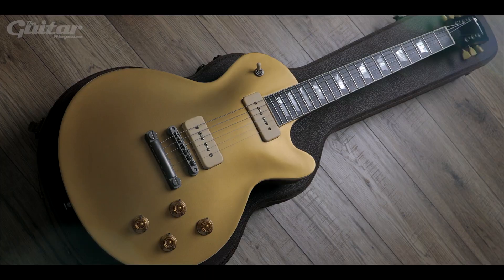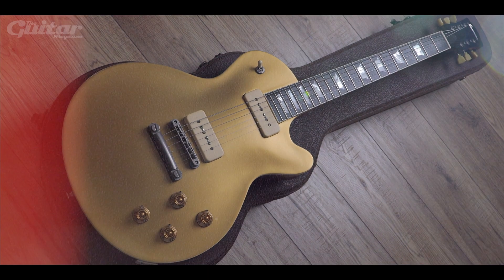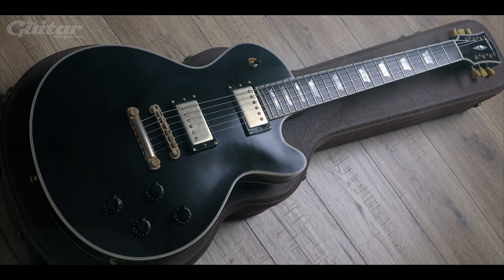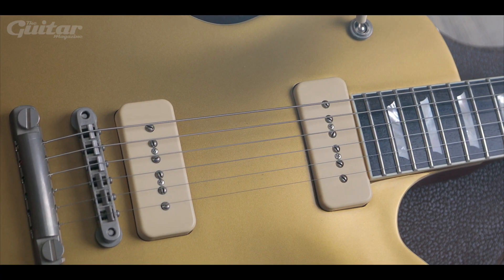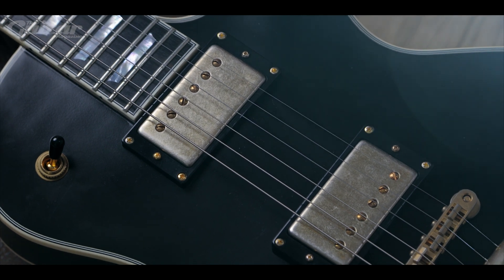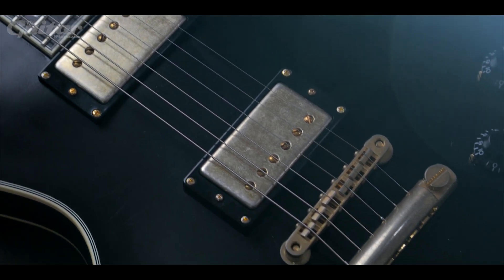Eastman SB56/N & SB57/N electric guitar demo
Eastman’s vintage-style single-cut range was expanded in 2018 to include Goldtop and Black Beauty inspired models in the company's satin Vintage Nitro finish. In this video, Chris Vinnicombe plays both guitars through a Two-Rock Bloomfield Drive combo.